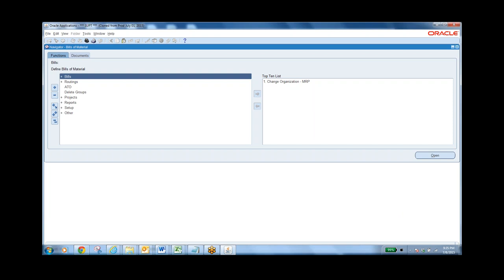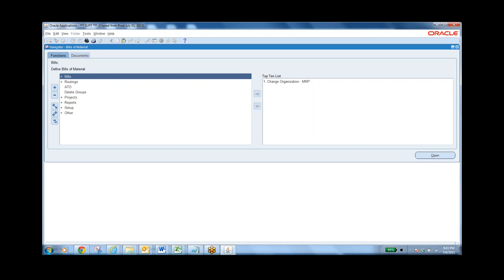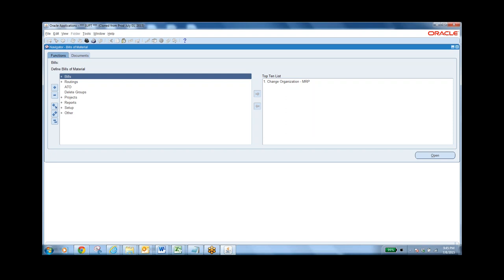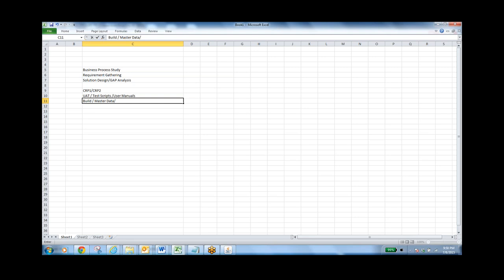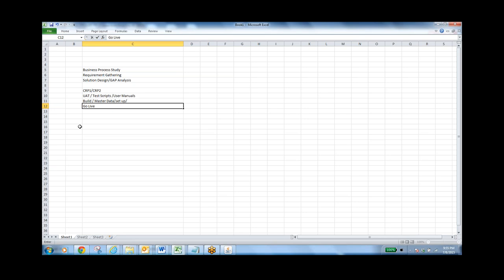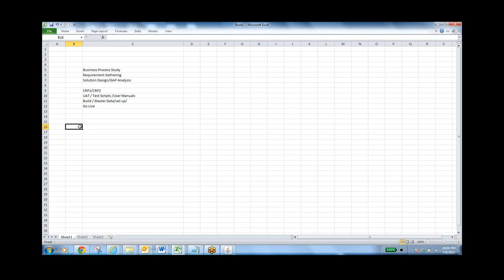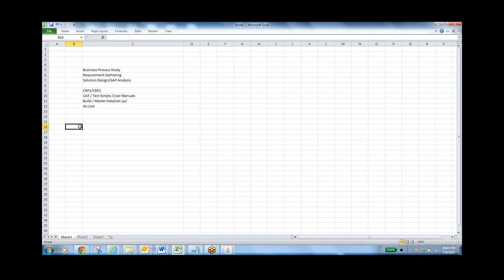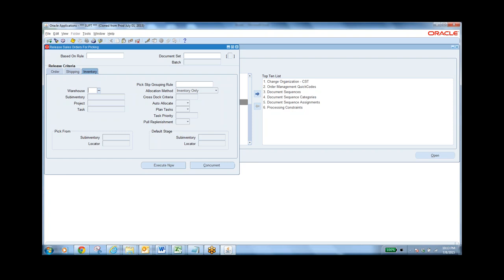GAPs 2015 07 08 21 34 Oracle Apps by Mohan Reddy from BUSINESSANALYST IND IN